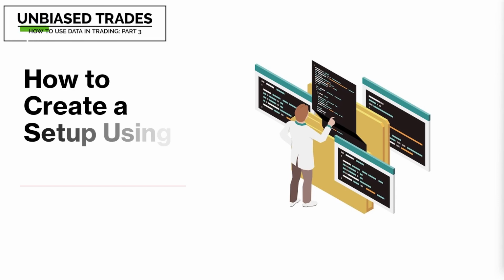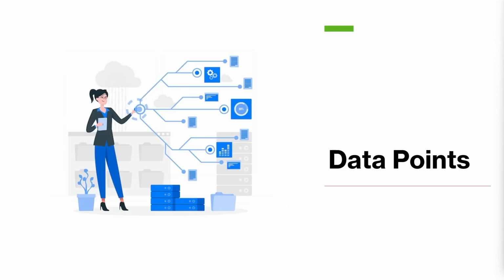How Custom Data Points Will Enhance Your Trading: Part 3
In this video, I take you over custom data points in creating a trading setup such as financial data or alternative data.